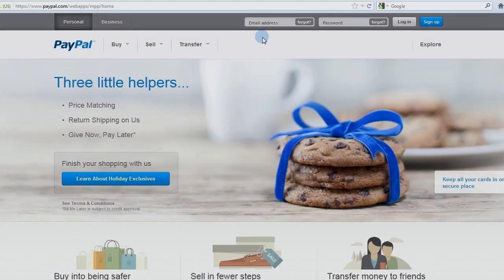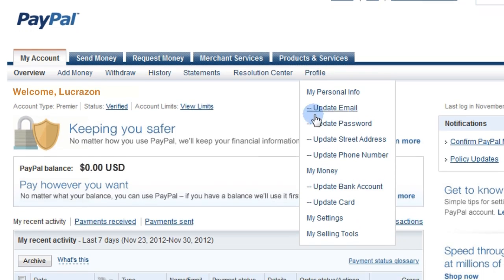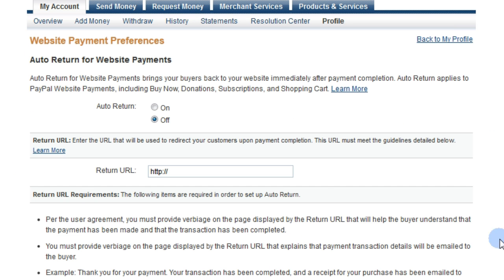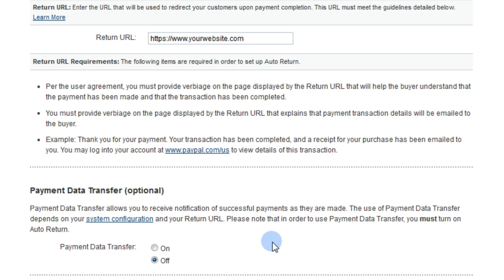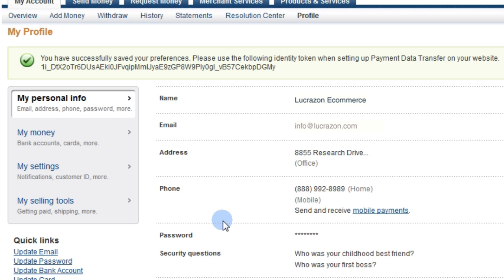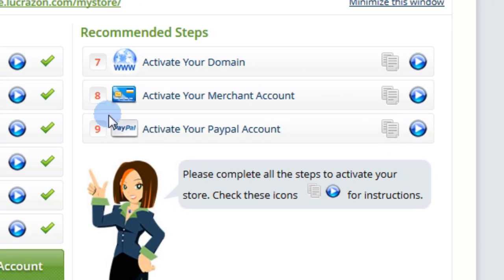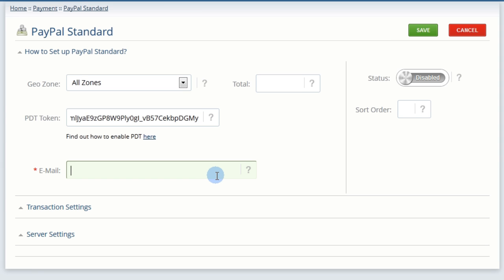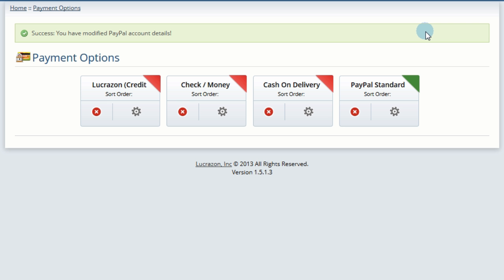Webstore Setup - Step 9 - Activating Your PayPal Account by Lucrazon Ecommerce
Video Tutorial of the Lucrazon Ecommerce Admin Panel- Step 9 - Activating Your PayPal Account

Get your online business running in minutes with Lucrazon's total Ecommerce solution that includes:

Merchant Account
Shopping Cart with Built-In Payment Page
Website Builder
Lead Forms
Online Reporting
Web Hosting

Start your business, today!